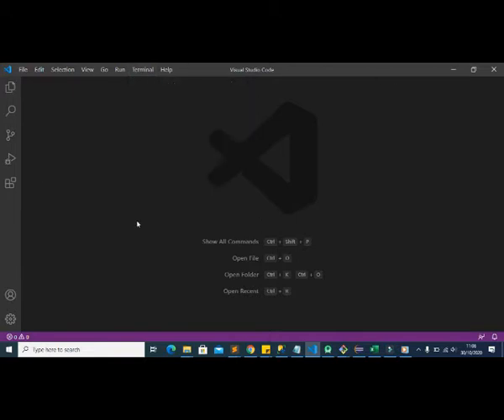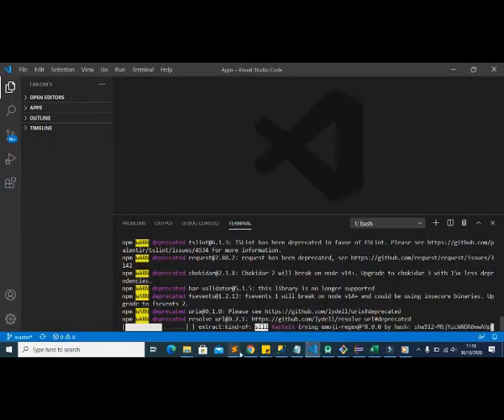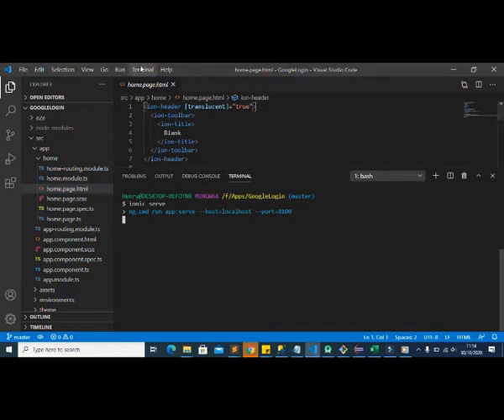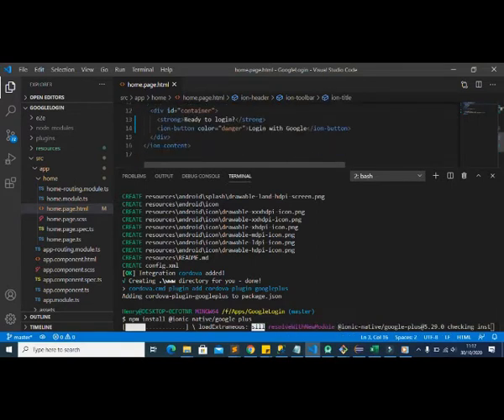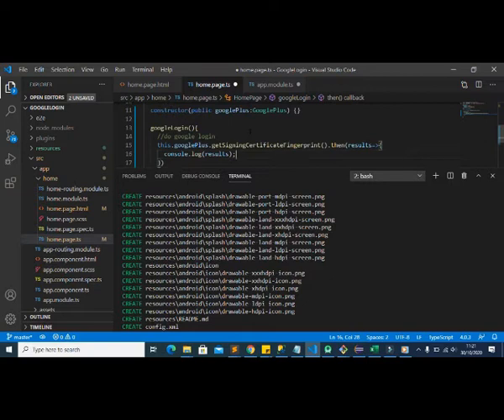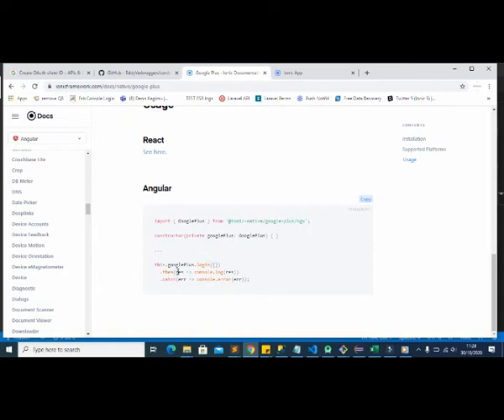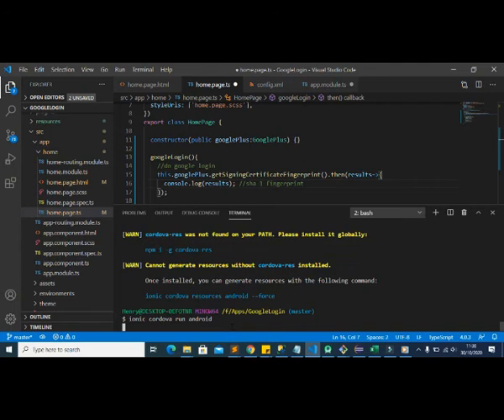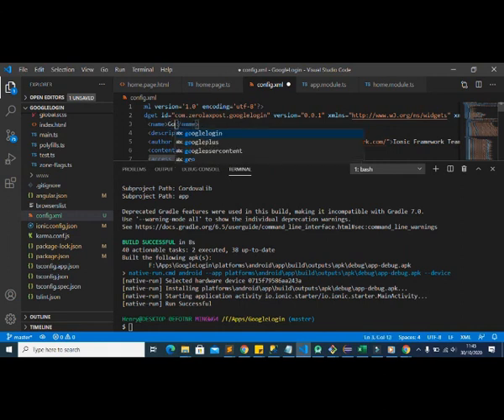ionic 5 Google login 2020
An implementation of native google login in ionic 5 (Angular) using the cordova-plugin-googleplus; ignore the fact that googleplus is nolonger.